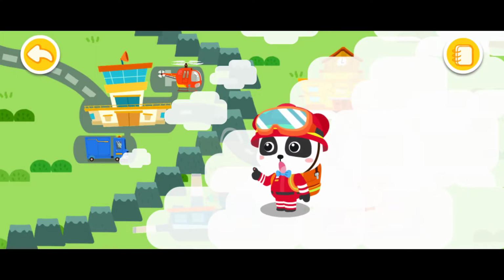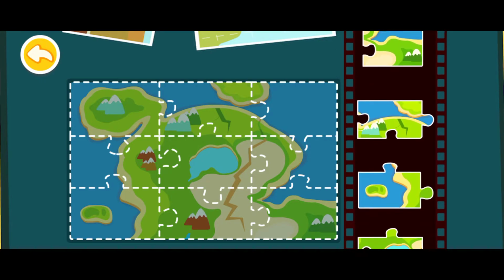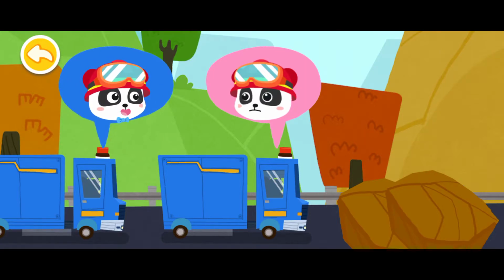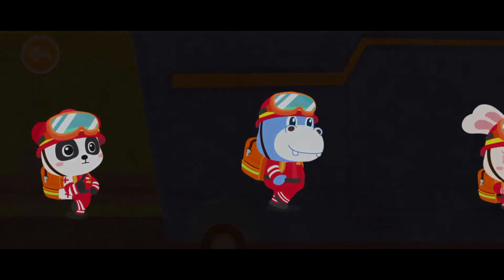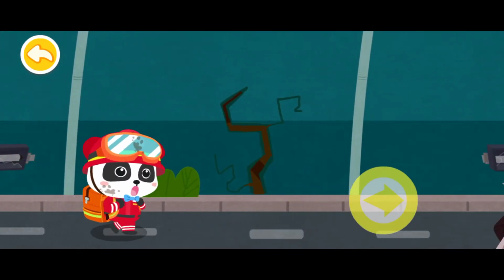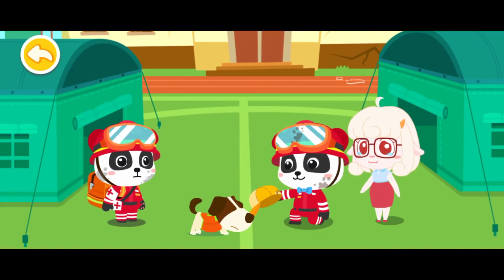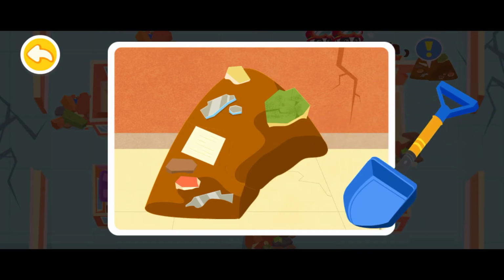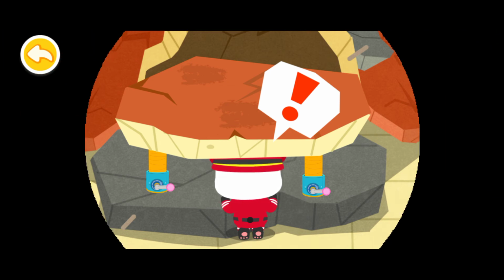Earthquake help with little panda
Learning about earthquake assistance with the little panda Oh! Earthquake happened! Houses, factories and schools were badly damaged. Some people were caught in the wreckage and some were injured. These people need rescue and other help!